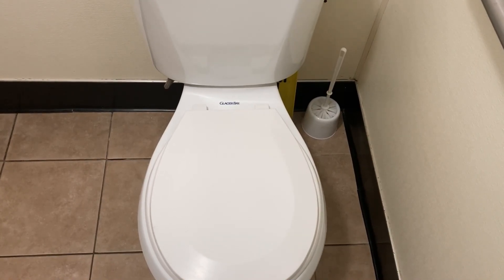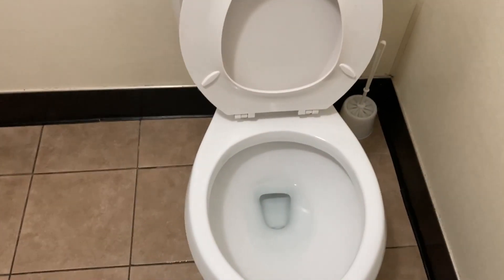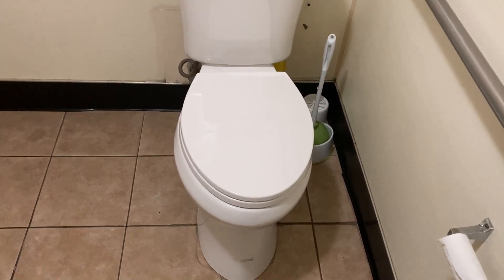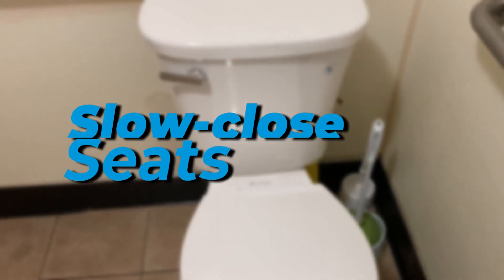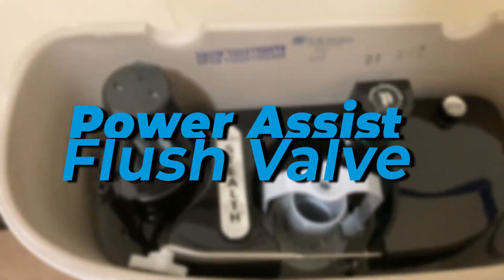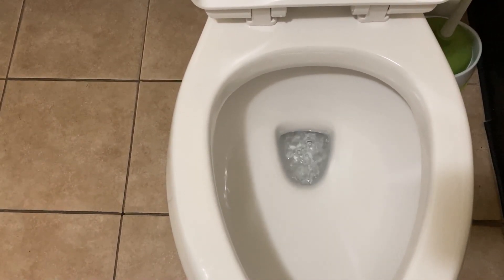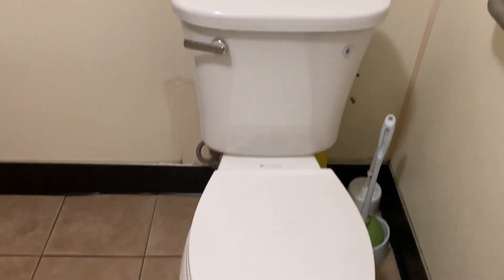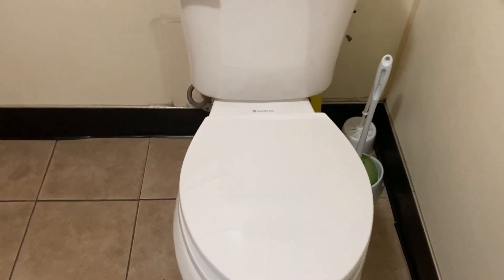Best toilet under $200 for your rental units: Video 4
sidehustle realestate financialfreedom Today I am bringing you the Best Toilet for under $200 for your rental units. These are a Home Depot Brand so you can get them coast to coast pretty much. Anyplace there is not a Home Depot, Amazon had them in stock as well. The cost at the time was 139.00 and it claims to flush 7 billiard balls. I watched tons of videos researching this unit and the ones that flush the bucket of golf balls and I decided this was the first to try based on price and wide availability and actual reviews of guys flushing rags, paper towels and all other manner of things that people decide to toss into a toilet and flush when they have no concern if it clogs it.

This Glacier Bay has a Slow Close lid included which is about a $30 dollar upgrade for other toilets in the same under 200 price range and class. This Glacier Bay also has a 2 and 3/8ths inch glazed/smooth trap way to help things slide along. It also has anti microbial finish glaze and an elongated front to make extra room for men when they are sitting.

I had mine delivered along with a Power Floor and Deck Scrubber Attachment for 25 bucks (different video for the future). They unloaded the toilet and walked it right into my bathroom. Super easy and fast so it was ready to be unboxed by my handyman and dropped right into place.

                      This is their write up for this exact product:

(Replace your old toilet with the Power Flush 2-piece 1.28 GPF High-Efficiency Single Flush Elongated Toilet Featuring Niagara Stealth Technology in White. This toilet features patented hydraulic technology, known as the Stealth. One flush thoroughly evacuates the bowl every time and eliminates double flushing. This toilet has achieved a quiet, powerful and proven flush saving thousands of gallons with no change in consumer use or behavior. The flapper less design means no costly flapper, chains or levers to replace and no leaks ever. Also, this toilet virtually eliminates all refill noise as the fill valve is never exposed.
This 16.5" tall toilet bowl is ADA compliant and gives your legs the extra room for added comfort
Save money and use 20% less water than a standard 1.6 GPF toilet
Toilet includes a slow-close seat with easy clean hinges
Includes: Tank, Bowl, Seat, Wax Ring, Bolts and Caps
Extra large 2 3/8 in. fully glazed trapway for clog free flush performance
Elongated toilet bowl for extra comfort
Features QuickConnect Installation System to make installation a breeze
Vacuum-Assist power chamber allows extra strength to flush more with less
Extra-large 10.25" x 23.5" footprint is excellent for retrofitting without re-doing your flooring
Flushing Power rated 10 out of 10
WaterSense Certified
Limited Lifetime Warranty
Meets HET rebate standards
Supply Lines sold separately)

Glacier Bay Power Flush 2-Piece 1.28 GPF Single Flush Elongated Toilet in White This is the Exact Toilet on Amazon. ( I am an affiliate and have to mention if you buy something I will get some compensation) I would appreciate you using the link so I can afford some high quality Camera Gear upgrades.

Some Camera Gear I would like to buy so I can make better quality videos

This is the Absolute Best outdoor projector I will have a review up on it soon)

“Financial literacy is everything if you are serious about escaping the rat race!”

Think and Grow Rich Deluxe Edition: The Complete Classic Text

Rich Dad CASHFLOW Board Game (New Edition) with Exclusive Bonus Strategy Guide (PDF Delivered Via Email)

Understanding Physics (Motion, Sound, and Heat / Light, Magnetism, and Electricity / The Electron, Proton, and Neutron)

Best wishes for your quick and complete understanding of financial literacy.

Nothing on my channel should be taken as financial advice, these are just reviews of things I own and documentary of my Digital Journal into Investing and Side Hustles.